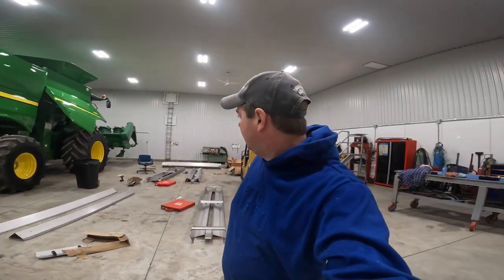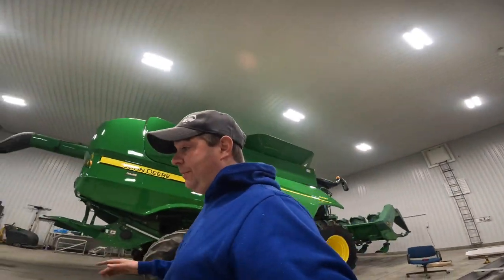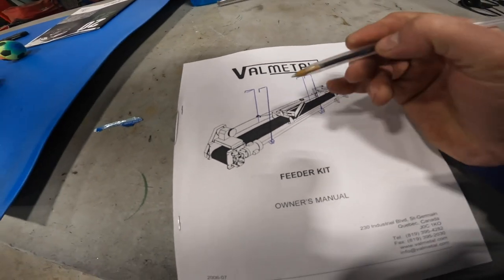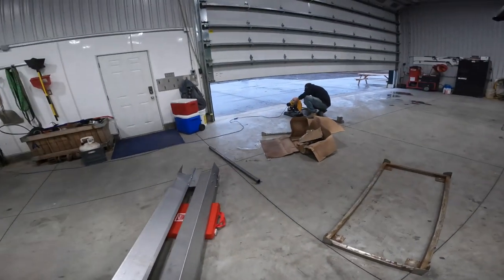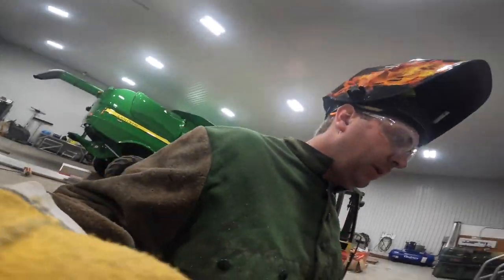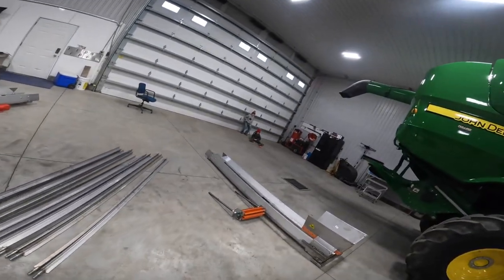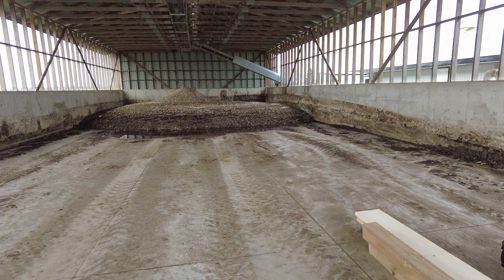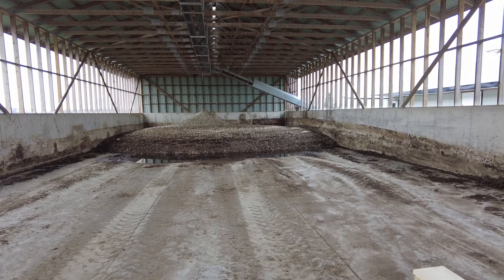getting ready for 2023 barn renovations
We are a family farm in Ontario showing you what we do on our farm to produce eggs and what goes on day to day. Every day we do chores, gather eggs and make feed. On our farm we plant the crops and harvest them to feed the chickens, also we start our laying hens from day old chicks and raise them to be the best birds they can be to give you a grade A quality egg.  After we are finished looking after our chickens, anything could happen from washing, waxing, fixing, welding, working on engines, working on classic cars, and more. I hope everyone enjoys cheers.￼

So I’m gonna show you what the last couple weeks have been just getting ready for our barn renovations, we our putting up a another belt system in ￼manure storage so we can spread it over the whole storage area